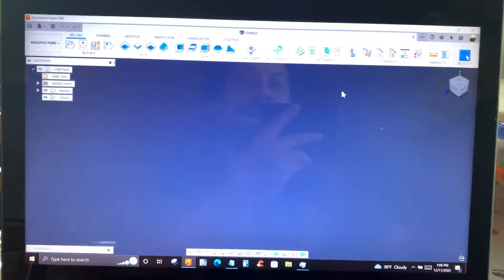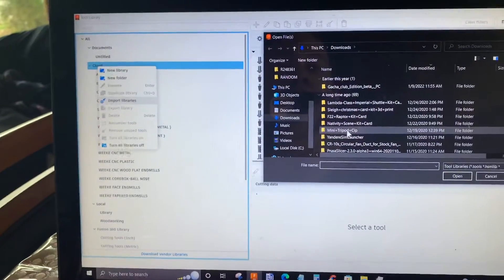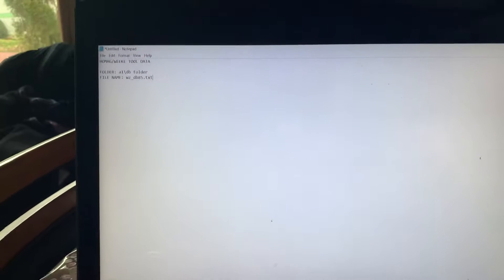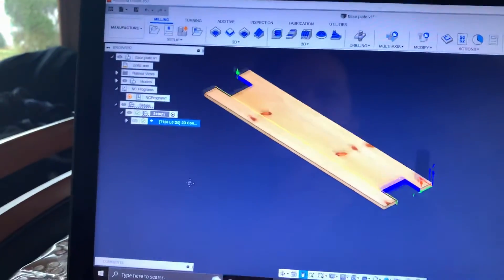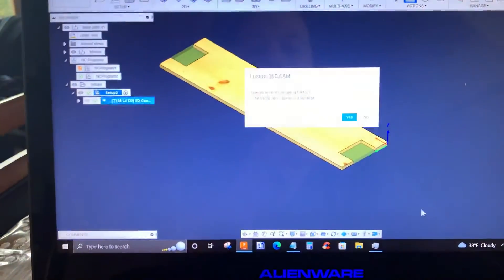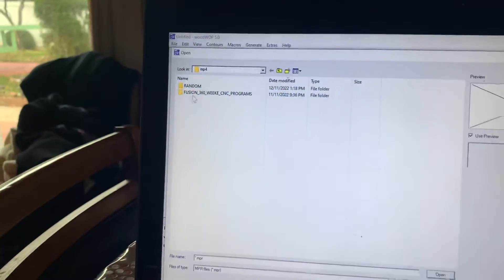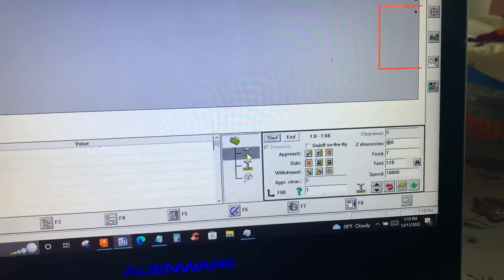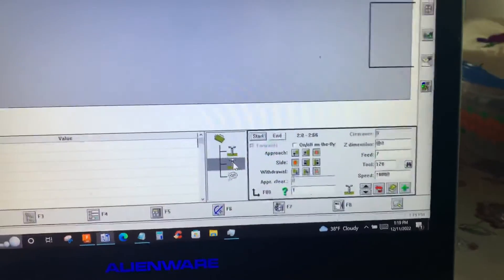How to add your Homag/Weeke tool library in Fusion 360.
Hello guys, in this video i am going to show 2 ways to add your Homag/Weeke tool libraries in Fusion 360. Sorry if the video is a little shaky, i used my phone to record this video.